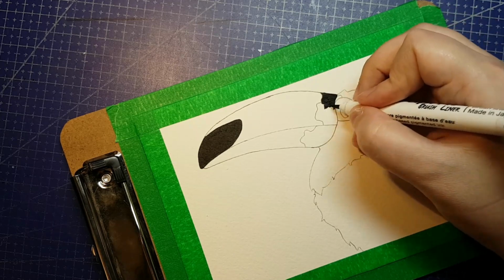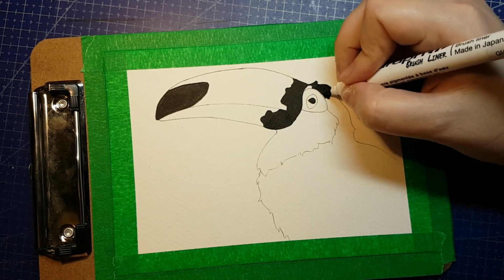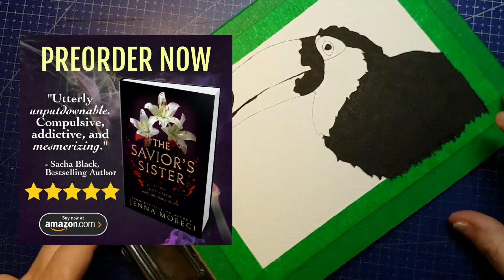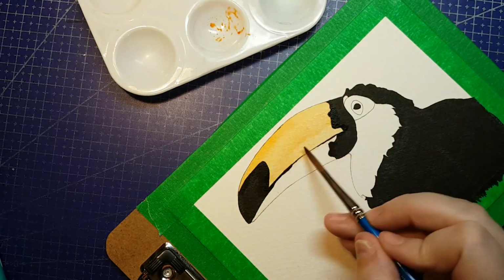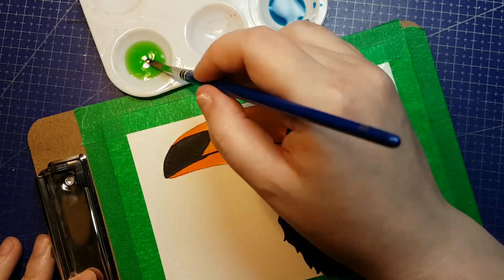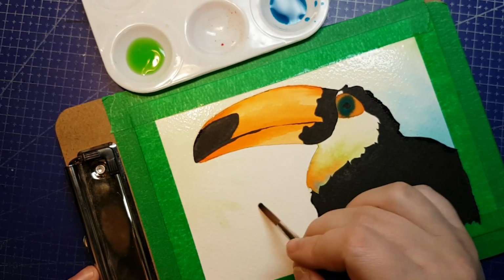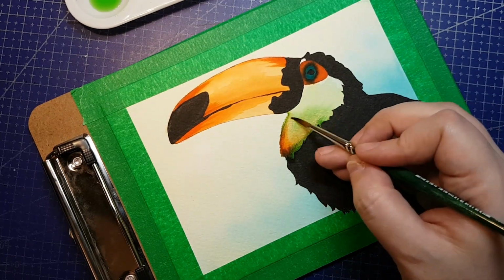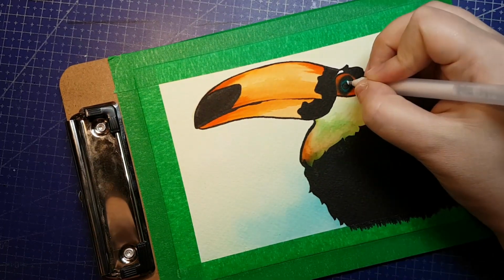May Colors of the Month in Karin Markers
It's time for the May edition of the ColorsoftheMonth three colour art challenge, as given by Marker Universe. Formerly the CopicColors challenge, the Colors of the Month challenge is issued by one of North America's top online-only marker retailers and distributors.

For May 2020, the colours are orange, turquoise, and light green. The official colours suggested by Marker Universe are:

Karin Brushmarker PRO 195 Amber
Krink Orange
Graph'It 2150 Mango
Graph'O 2150 Mango
Sakura Koi Orange
Chameleon OR3 Tangerine
Winsor & Newton Watercolor 090 Cadmium Orange Hue
Winsor & Newton Promarker 195 Amber
Tombow Dual Brush Pen 933 Orange
Copic YR04 Chrome Orange
HEX

Karin Brushmarker PRO 654 Turquoise
Krink Blue
Graph'It 7145 Lagoon
Graph'O 8180 Sequoia
Sakura Koi Viridian
Chameleon BG4 Aqua Marine
Winsor & Newton Watercolor 654 Turquoise
Winsor & Newton Promarker 654 Turquoise
Tombow Dual Brush Pen 407 Tiki Teal
Copic BG07 Petroleum Blue
Hex

Karin Brushmarker PRO 210 Apple
Krink Yellow Green
Graph'It 8240 Wasabi
Graph'O 8260 Lime
Sakura Koi Ice Green
Chameleon YG3 Spring Meadow
Winsor & Newton Watercolor 521 Phthalo Green (Yellow Shade)
Winsor & Newton Promarker 210 Apple
Tombow Dual Brush Pen 195 Light Green
Copic YG06 Yellowish Green
Hex

I'm on the street team for Jenna Moreci's new novel, The Savior's Sister. Release date in September 29th, so get excited! Pre-orders for the Kindle eBook edition are open now on Amazon; more information on other formats to come.

*** Support Me! ***